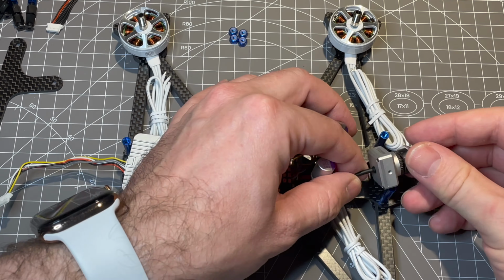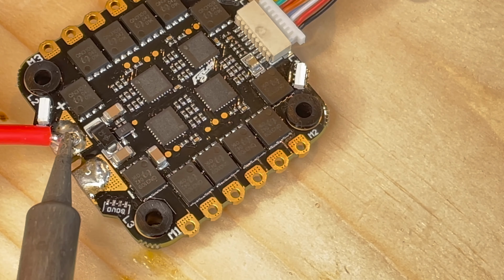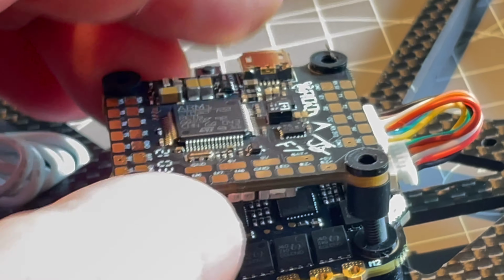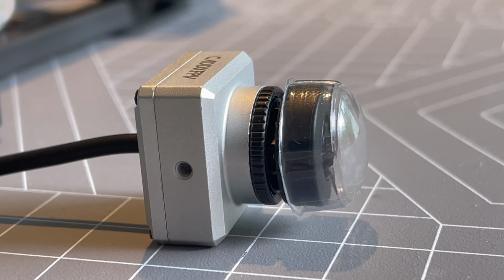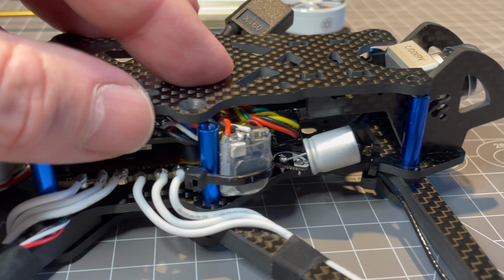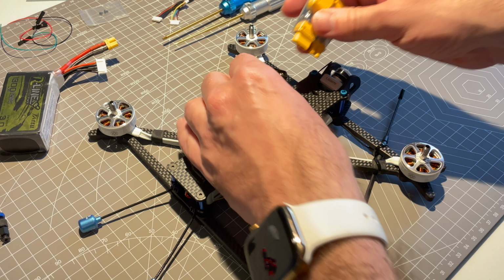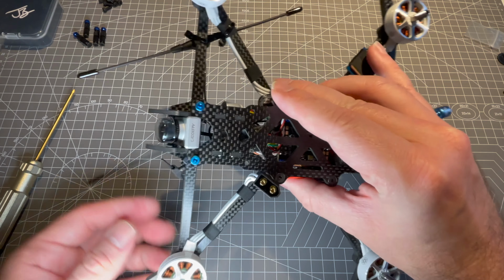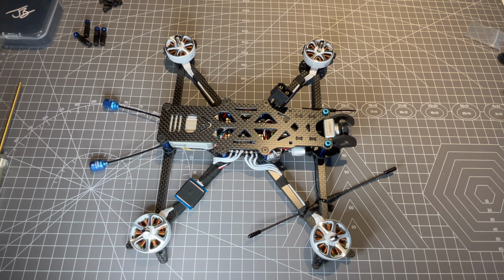AOS 5.5 freestyle build | Joshua Bardwell JBF7 | FPV CYCLE | HD drone quad DJI AIR UNIT PART 4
The AOS 5.5
🙃🤙🏻 my perfect freestyle build PART 4
Assembly and finishing touches

- motors by FPV CYCLE by KababFPV
- JBF7 Flight controller by Joshua Bardwell
- ESC FLYWOO GOKU506S 30.5x30.5mm 50A BLheli_32 2-6S 4in1

Enjoy the build series!

Wherever you are in the Galaxy ...

Matt
Sources:
Photos & Video materials: